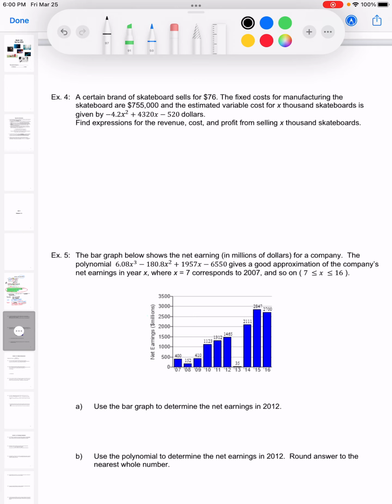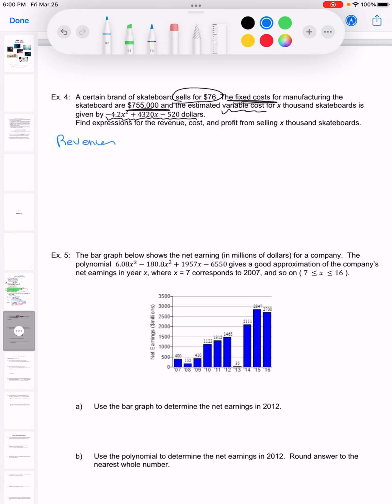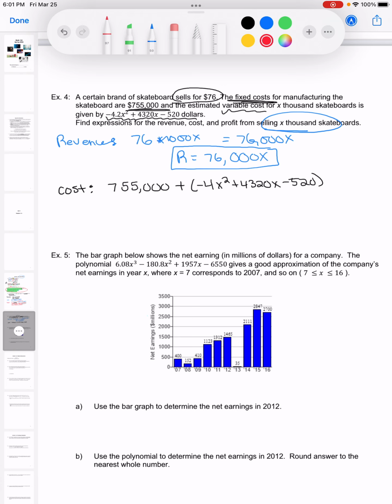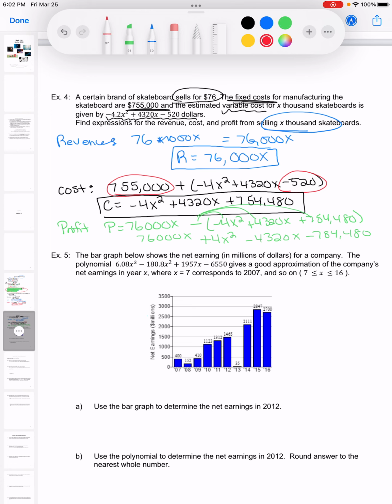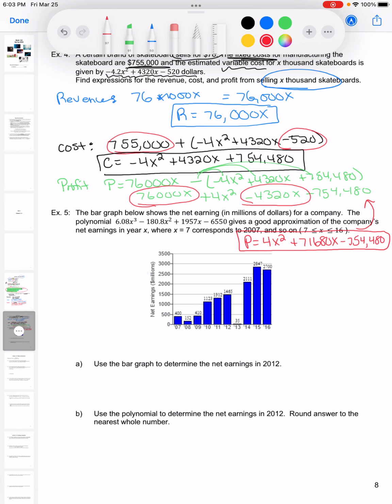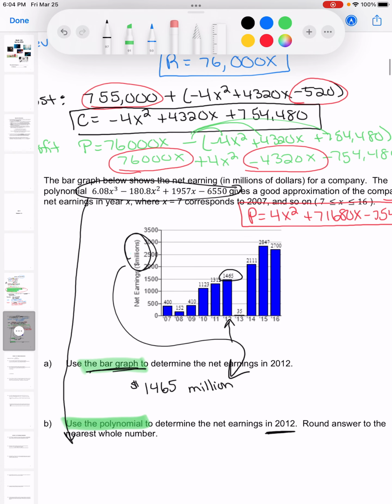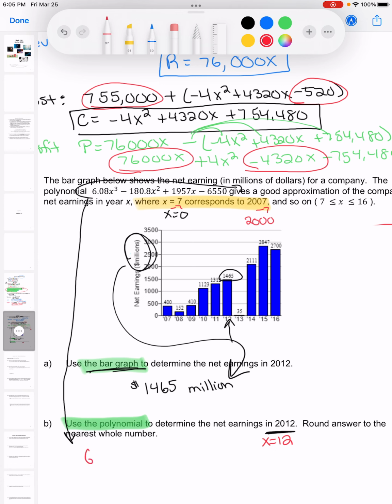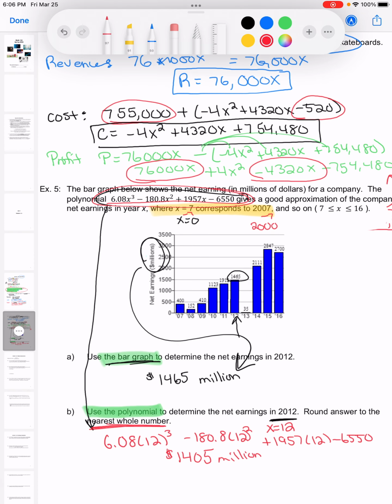Polynomials with Business Applications Part 2